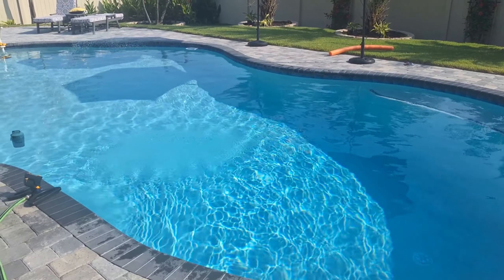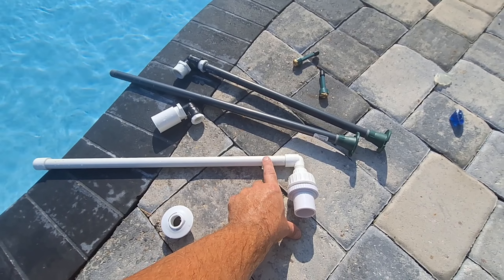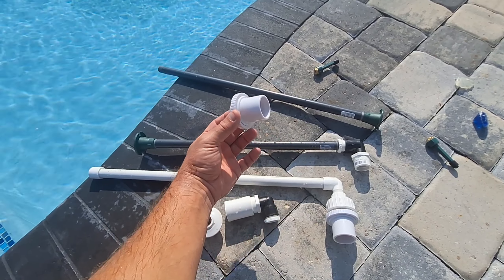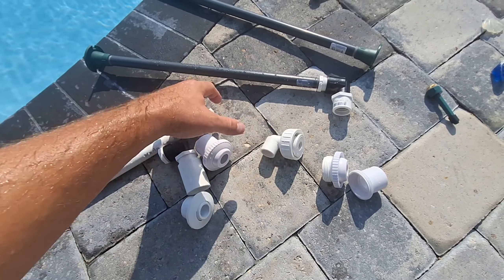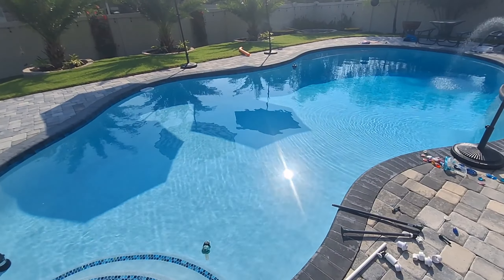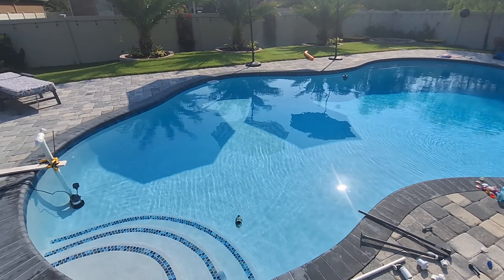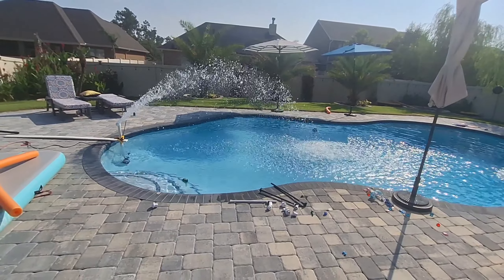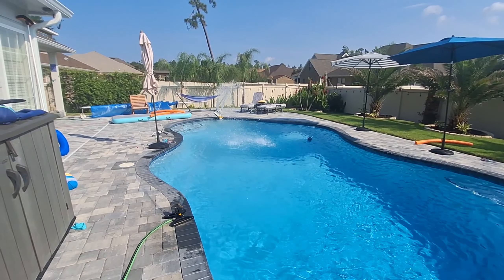How to Cool your Pool, Tips and Tricks.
This is how I dropped my 16'x36' 17.5k gal pool water temperature from 91 deg to 86 deg overnight. The air temp was 77 deg.

What worked the best was an electrical submersible pump that was rated for 4080 GPH. It had a 1.5" discharge that I teed off and angled two 1" pvc pipe coupling to spray the water over the pool.

Pool jets for a 1.5" return. These just slipped into the pipes where my old jets were at. They are lose enough to slid in and out with ease but, tight enough where they will not fly out with the pump on high.

Here is a parts list for my return jet fountains.
1. Return jet from above
2. 1/2" union filed down to fit into the return jet eyeball
3. 1/2" threaded male to female 90 deg. elbow.
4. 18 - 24" 1/2" threaded pipe from the irrigation section.
5. sprinkler head with the head removed.